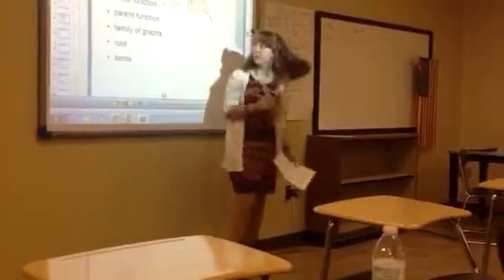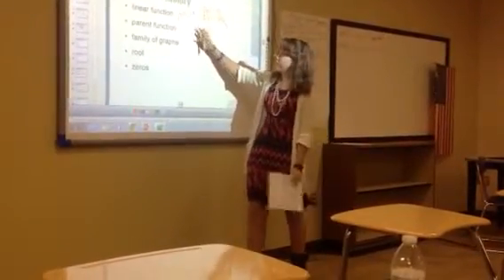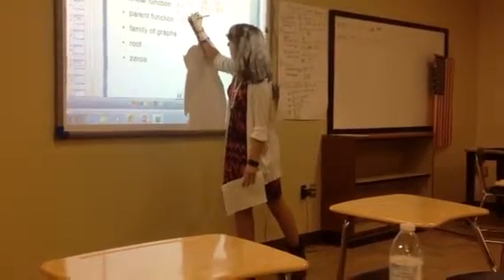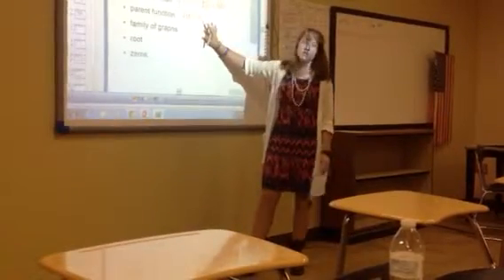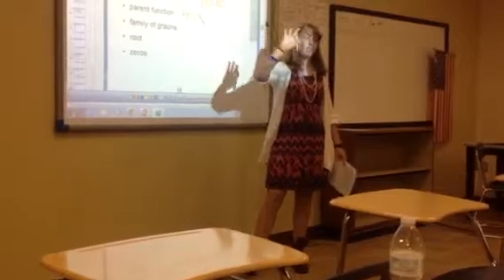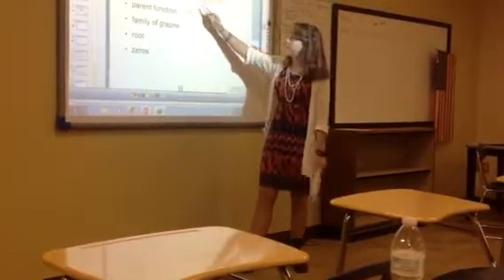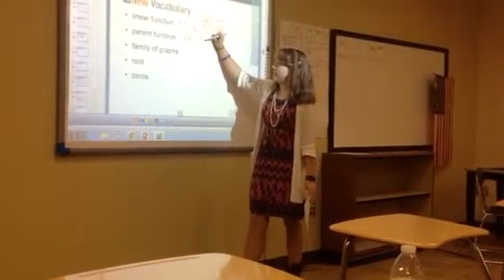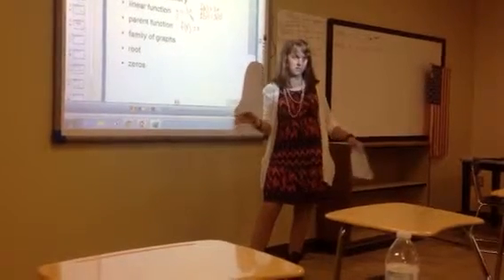A. Tate Teaching Video